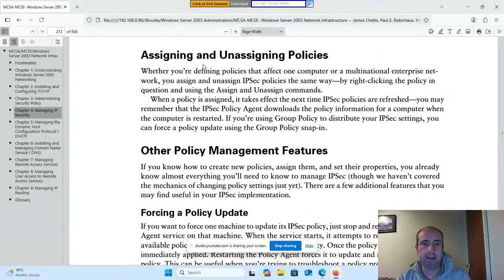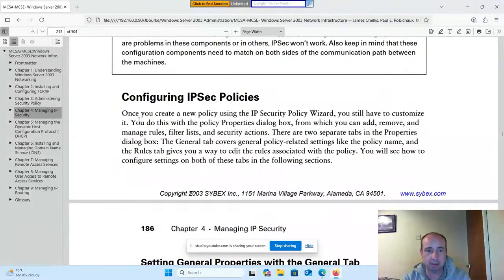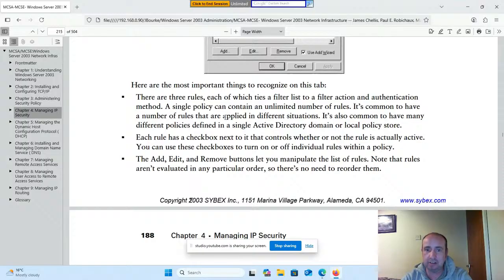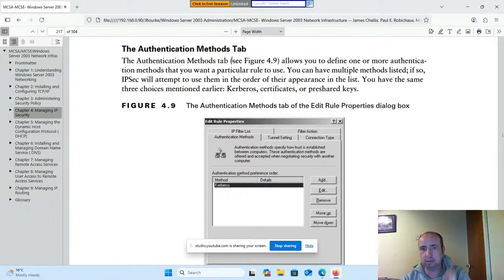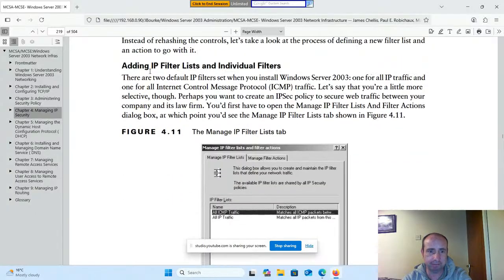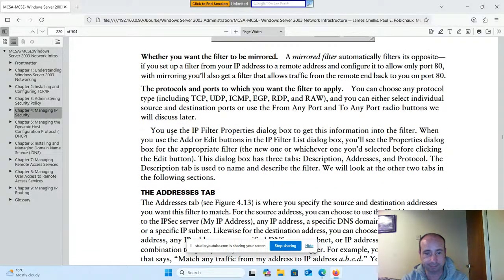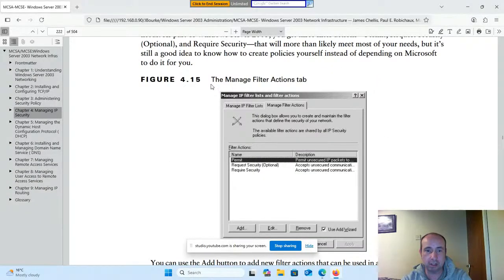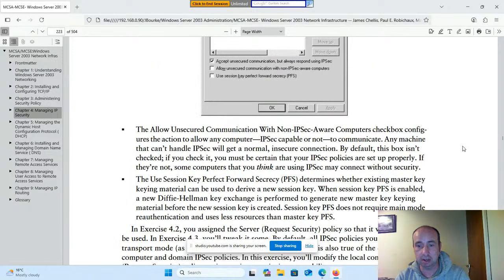Windows Server 2003 Administration Live Stream Part 18